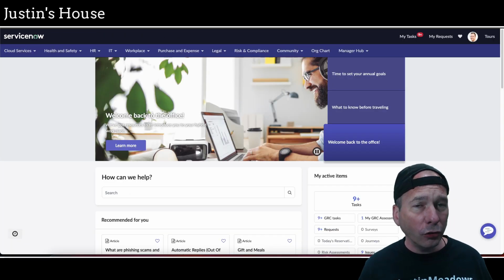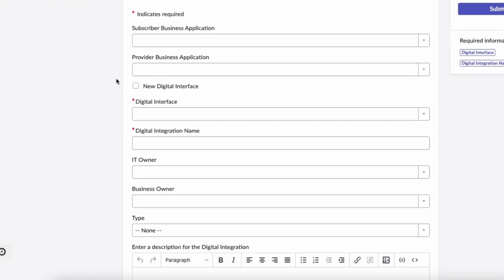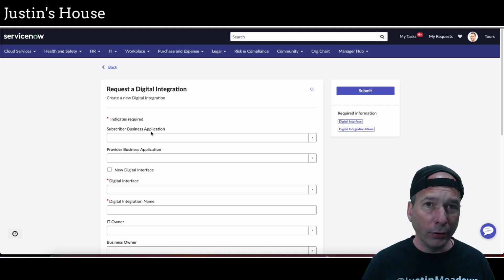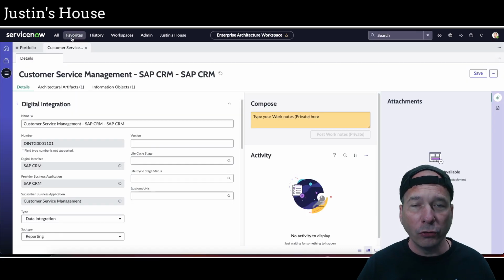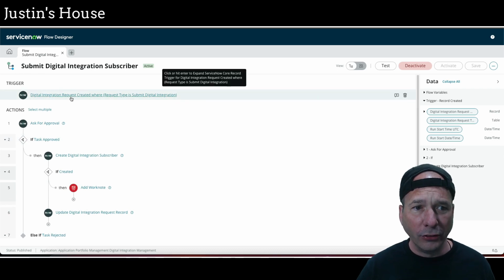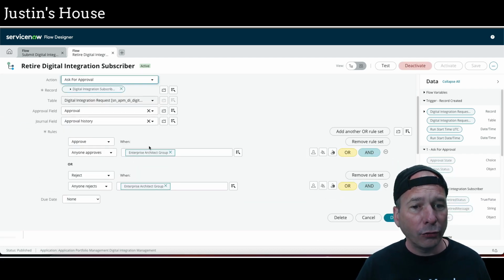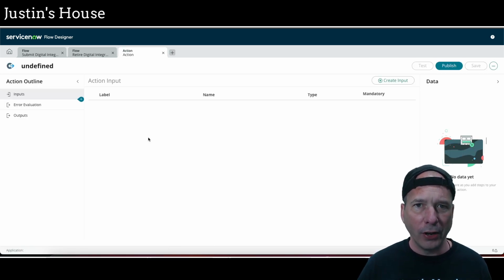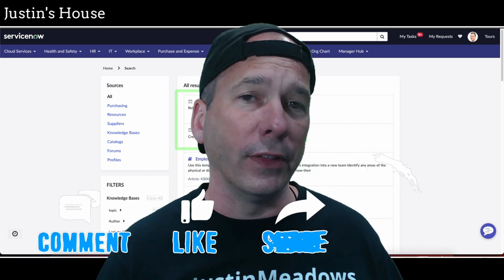APM Digital Integrations: Catalog Items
What could be better than a structured approach to managing visibility and critical support details about your integrations? Catalog items and workflows to manage the intake and retirement of those integrations! Check out this video to see what these look like in Employee Service Center and what's included in the flows for each item.